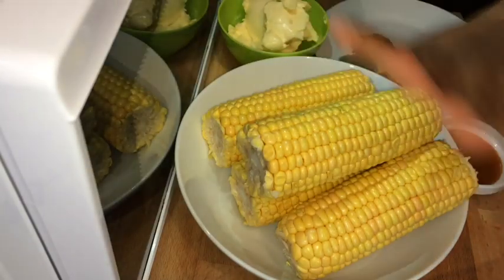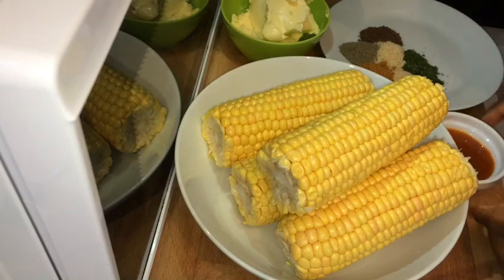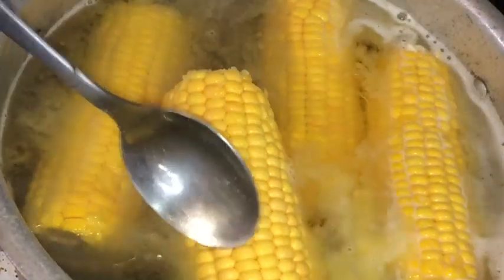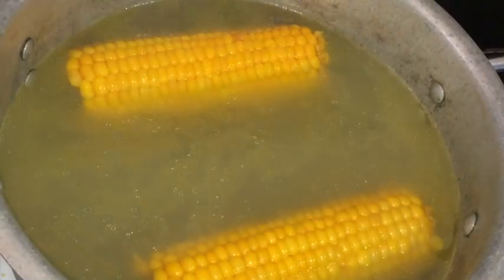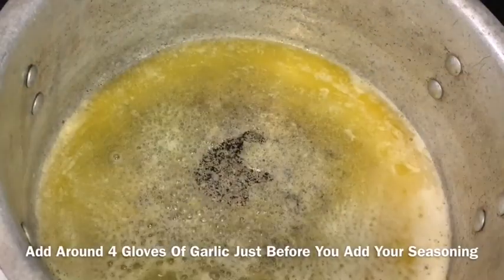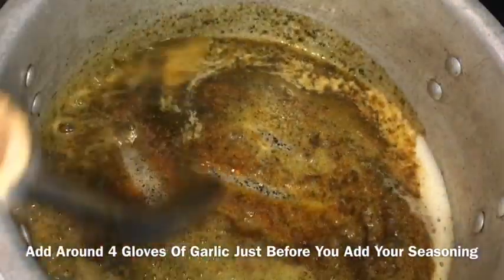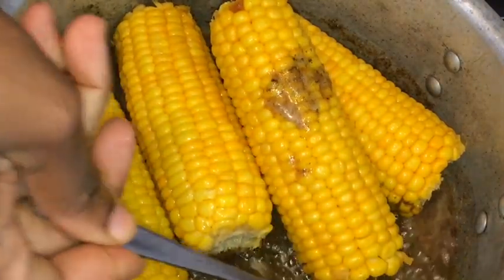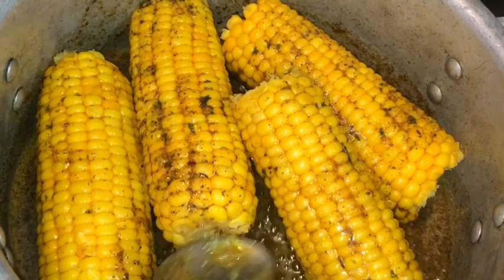Garlic Butter Sweet Corn | How To Cook Sweet Corn At Home | Corn Recipe | Boil Corn | Cooking Cook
Recipe🎈

3 Spoonful Garlic Powder
1 Tsp Onion Powder
1 Tsp Black Pepper/Optional
1 Tsp Cajun Seasoning
1 Tsp All Purpose Seasoning
1 Tsp Parsley
4 Gloves Of Garlic

3 Spoonful Of Butter
2 Spoonful Of Hot Pepper Sauce

Boil corn for 10 Minutes
2 Cup Of Warm Water

Facebook: Williams Food Varieties

These Are Some Recipes That I Cook In The Past,Go On Watch Them!